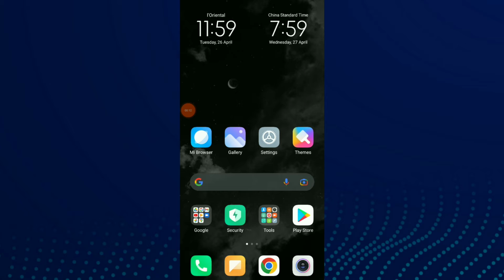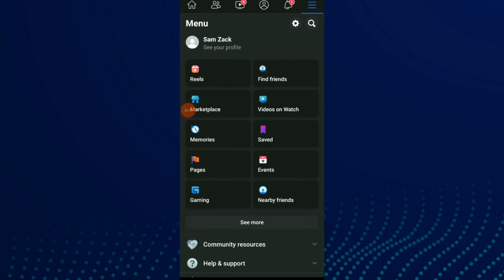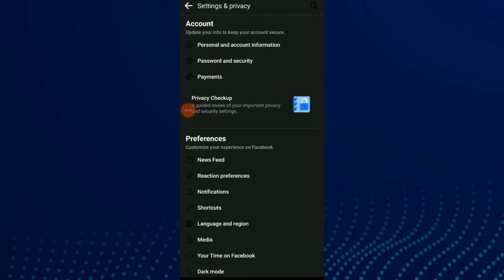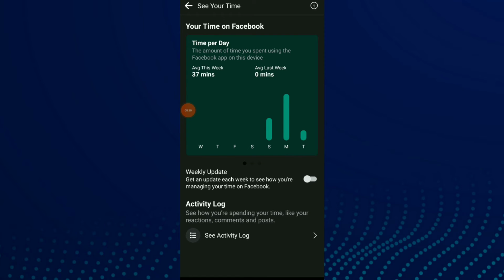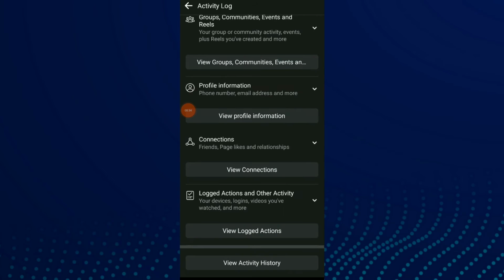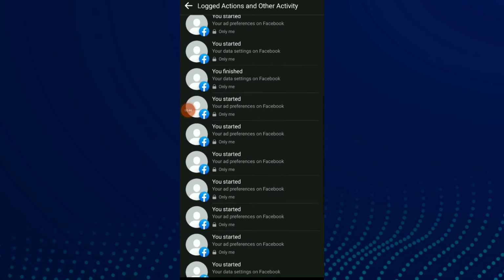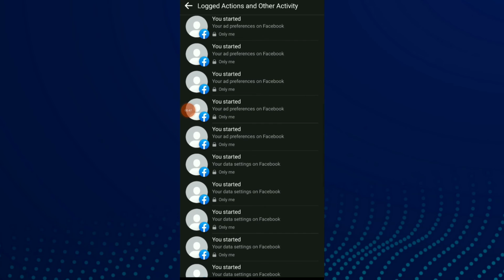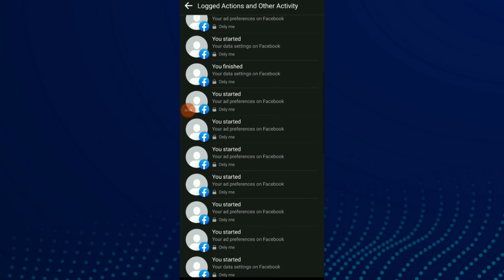How To Find Your Watched Videos History On Facebook App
How To Find Your Watched Videos History On Facebook

My idols on YouTube:
Mike Vestil
Ali Abdaal
biaheza
Kevin David
Incognito Money
Sara Finance
Everyday Money
Channel Makers
Vidiq
SuperHumans Life